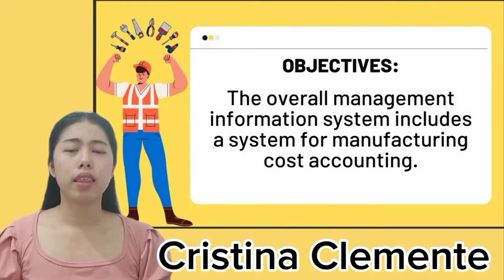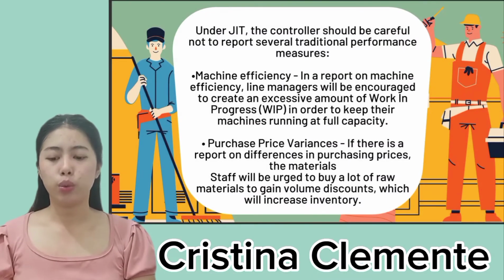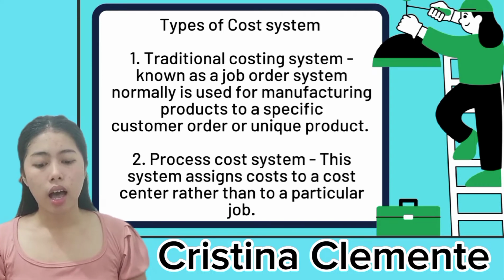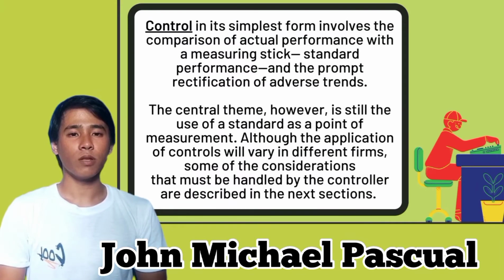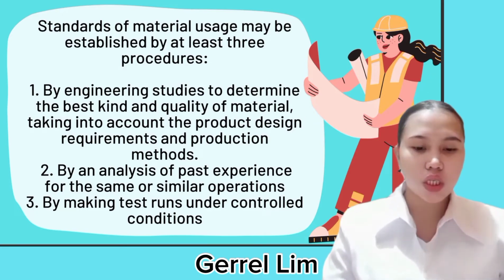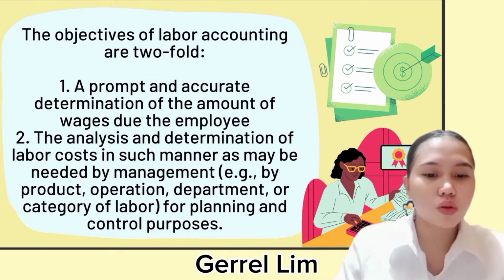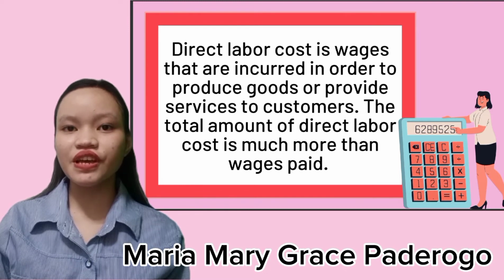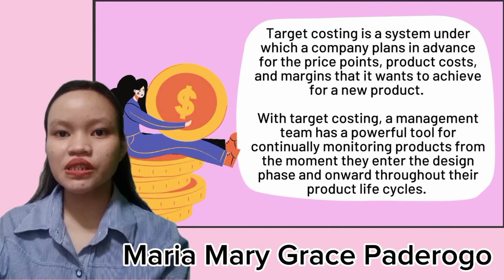Module 8: Direct Material and Labor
"There is no secret to success. It is the result of preparation, hard work, and learning from failure" -Colin Powell

Group 8
Module 8: Direct Materials and Labor
After this chapter you should be able to know and learn the following:
1. Objectives
2. Role of the Controller
3. Types of Cost Systems
4. Measuring Direct Material Costs
5. Controlling Direct Material Costs
6. Controlling Direct Material Quantities
7. Measuring Direct Labor Costs
8. Controlling Direct Labor Costs
9. Target Costing

We hope that you learn a lot from watching this video!